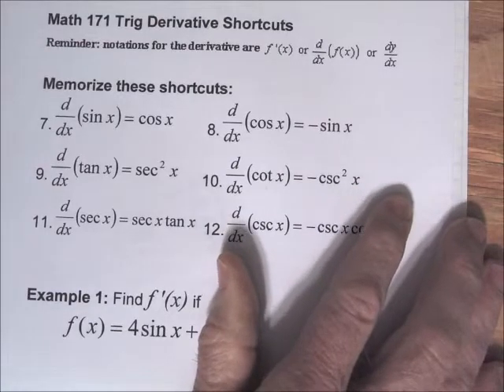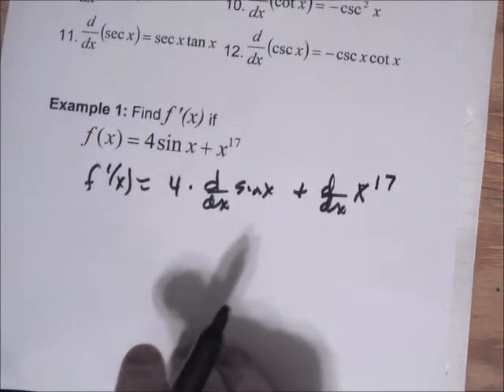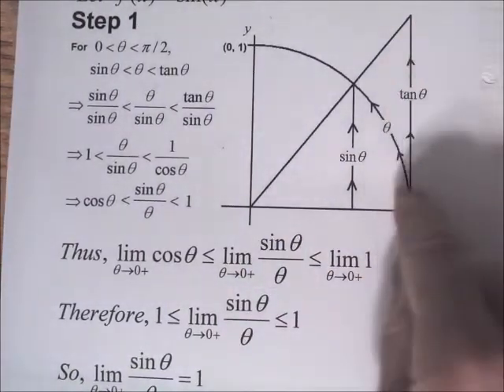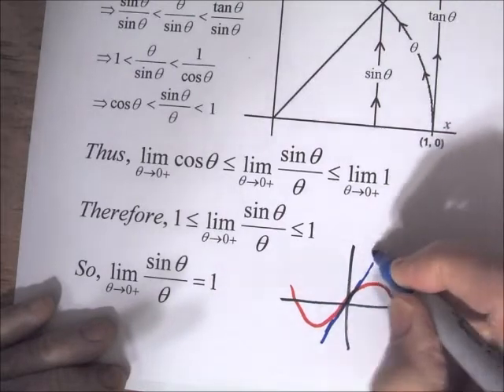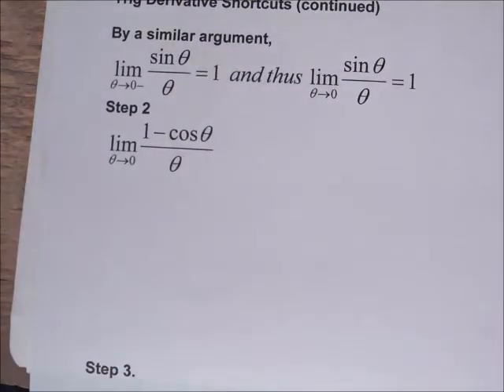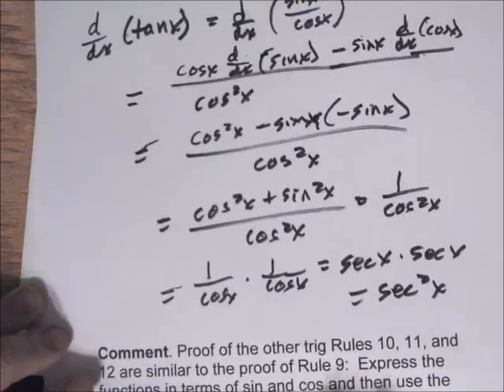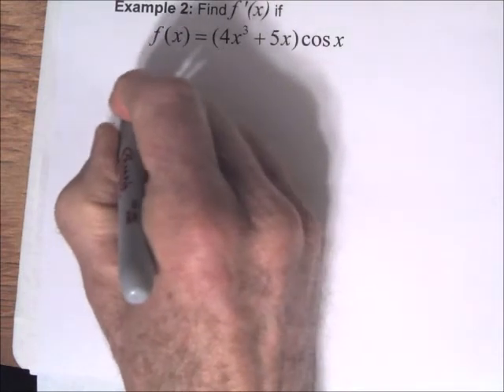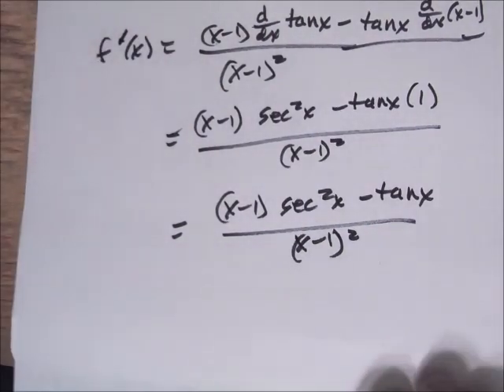171 u1 deriv7 trig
Deriving and applying shortcut rules for finding derivatives of trig functions.